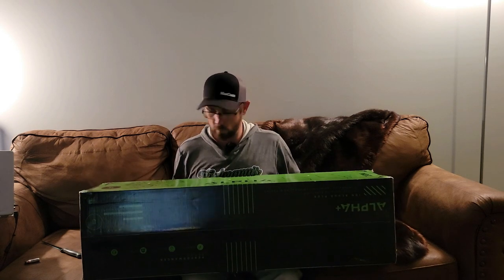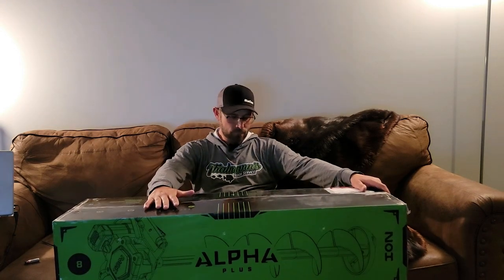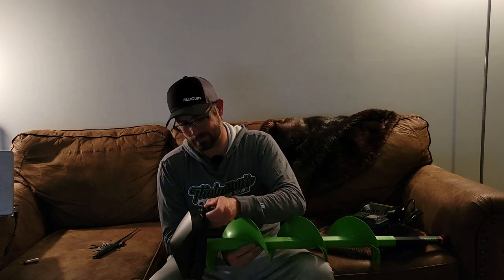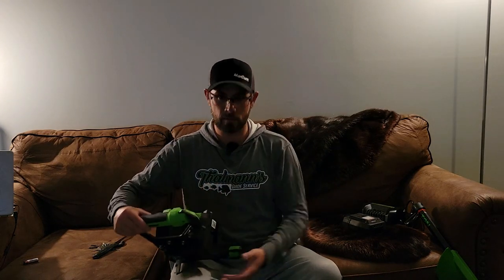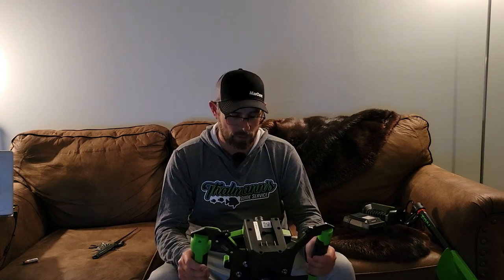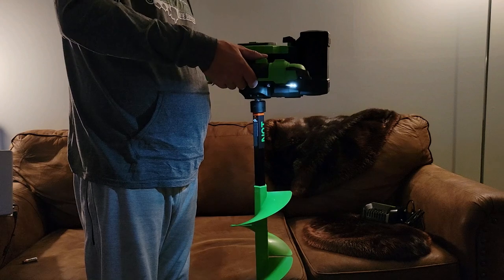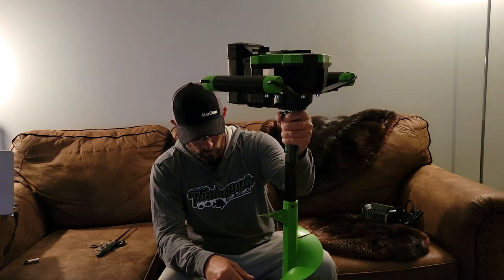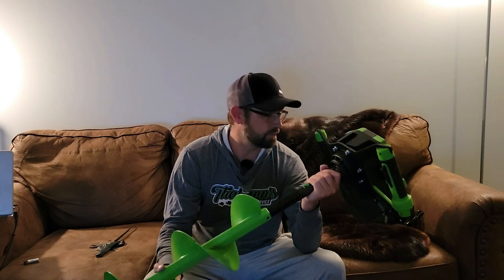Ion Alpha Plus Ice Auger (Unboxing)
Last chance for open water and I almost sank the boat!!!

Lithium 40v 8" Ice Auger